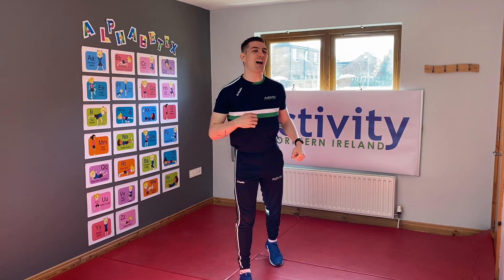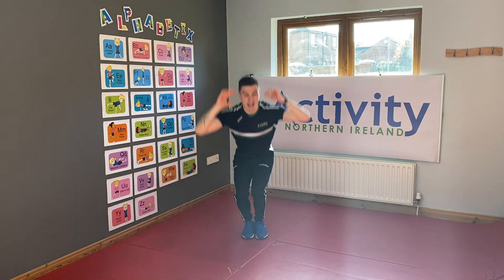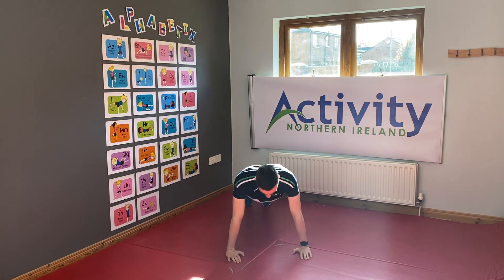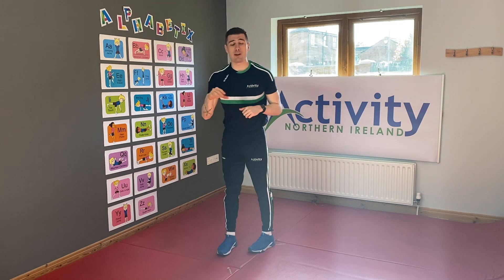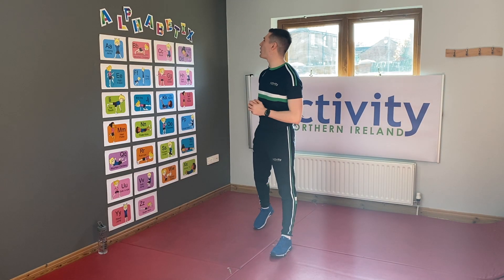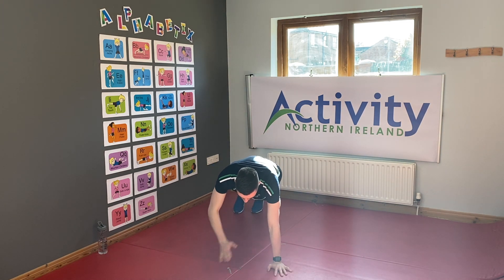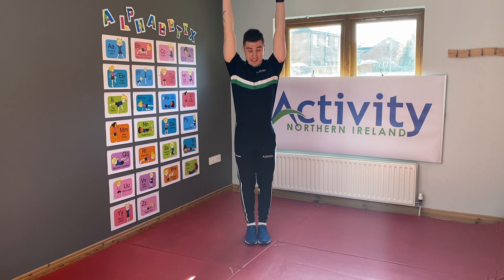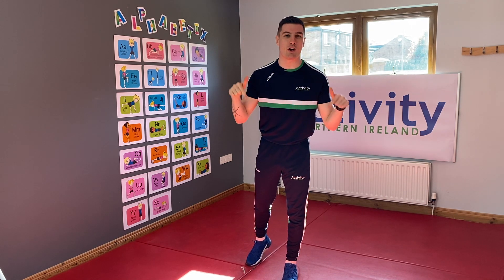Alphabetix | E02 - FRIDAY | Follow along kids fitness workout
Promoting a healthy and active lifestyle! Follow along with Coach Ronan as he completes today's work out word - FRIDAY.

F - Frog Jumps
R - Push-Ups
I - Toe Touches
D - Shoulder Taps
A - Jumping Jacks
Y - Pencil Jumps